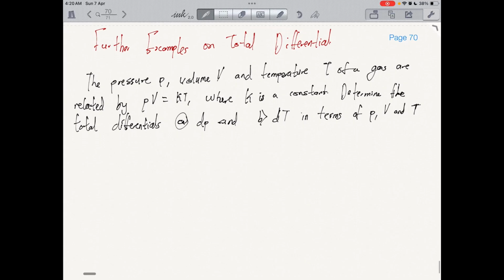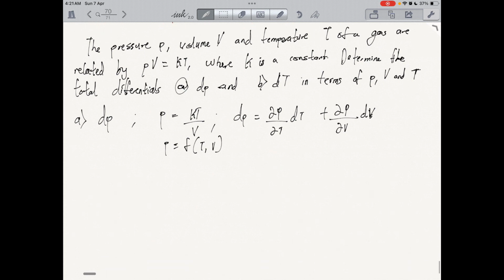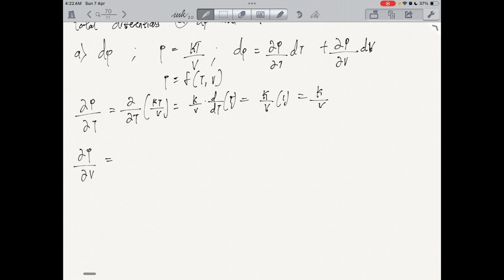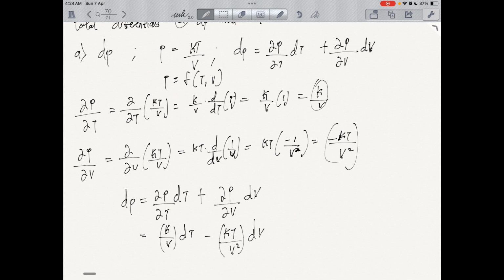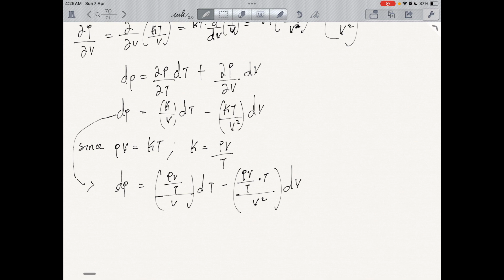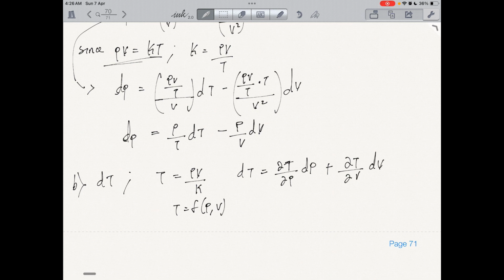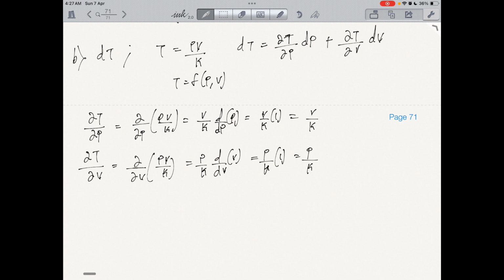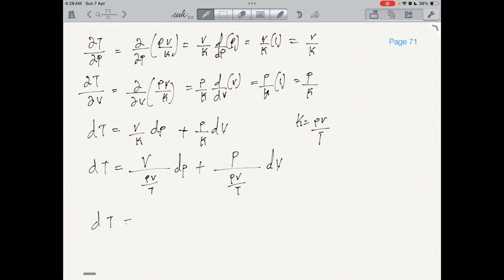33. Further Examples on Total Differential